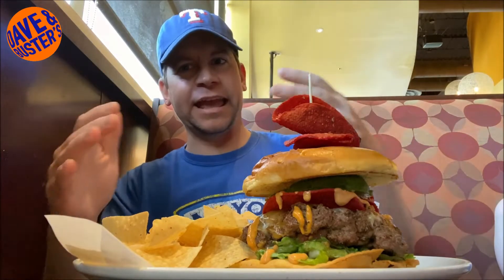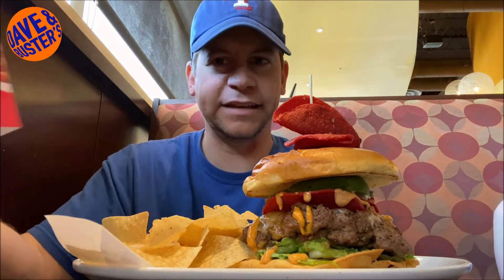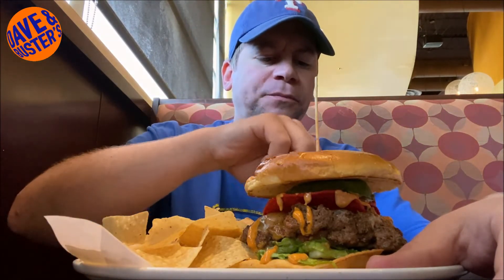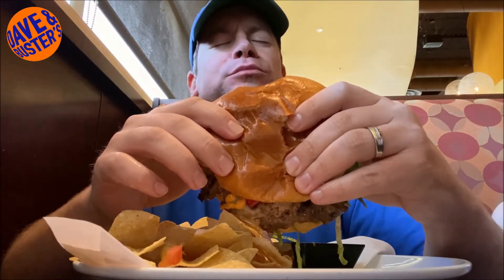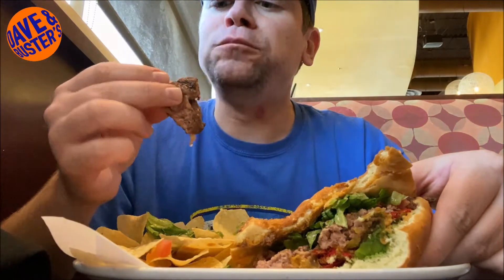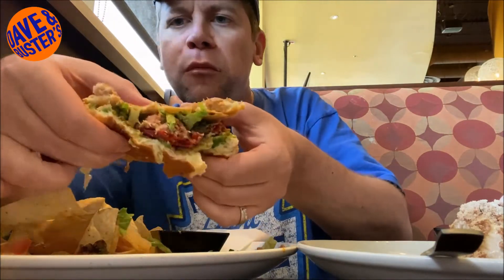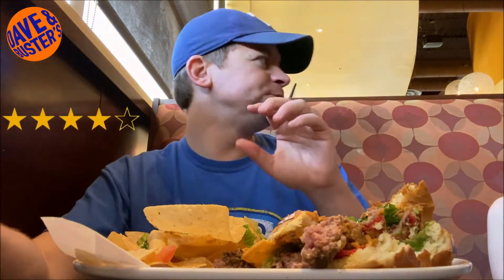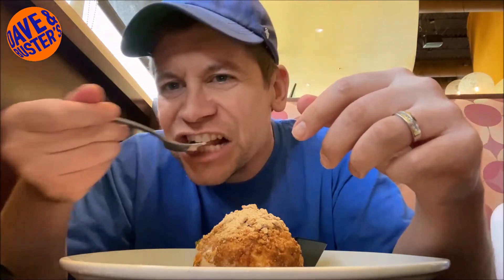Jackson Reviews Dave & Buster's New Spicy Taco Burger & Cinnamon Toast Crunch Fried Ice Cream